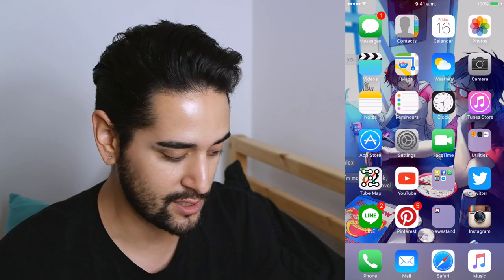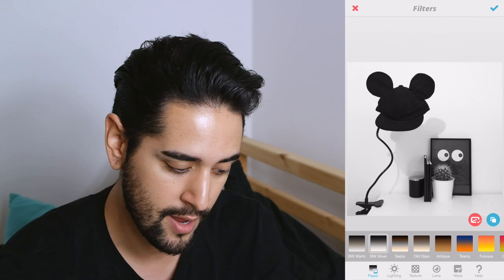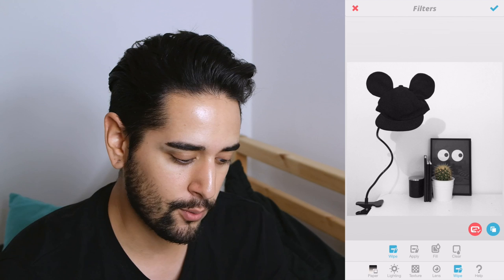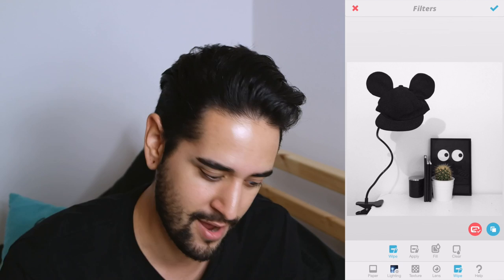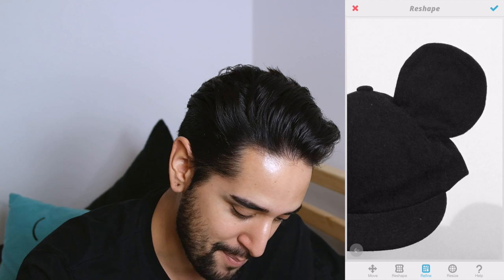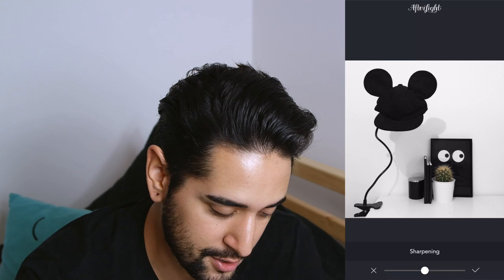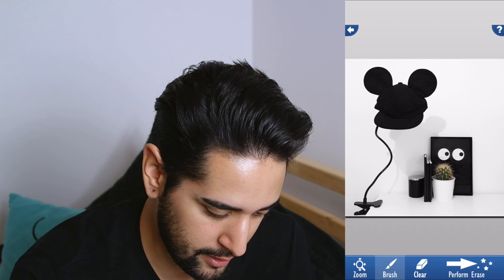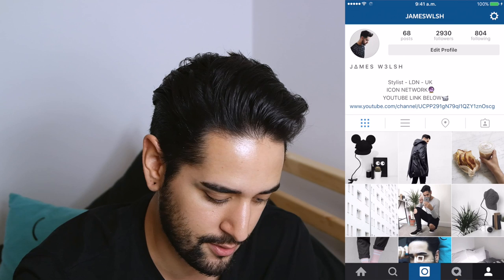How I Edit My Instagram Pictures - Apps And Photography ✖ James Welsh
Here is a quick guide on how I edit my pictures for Instagram, with a clean and professional aesthetic! What apps do you guys use?!

Periscope: @jameswlsh
Snap Chat: jamessw150